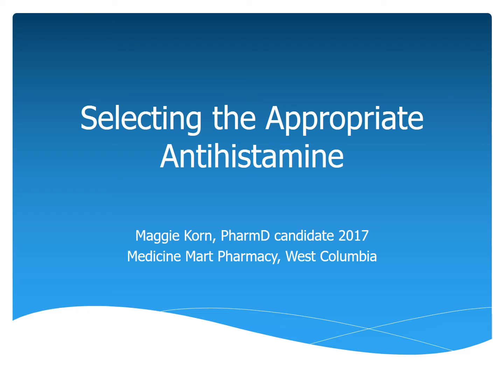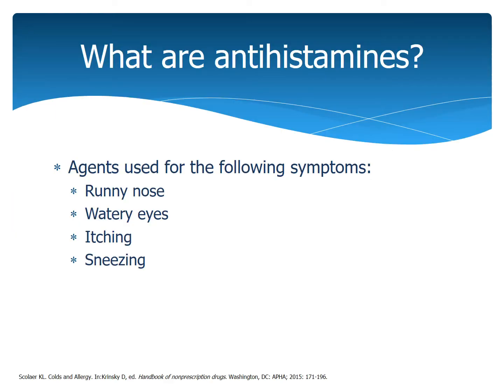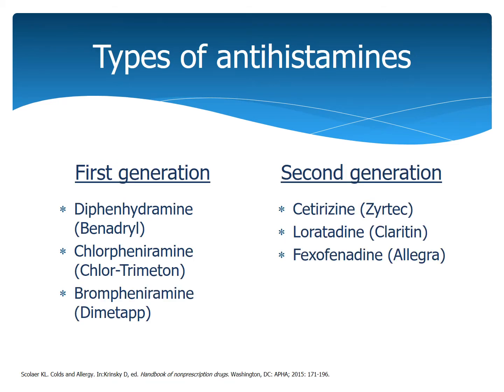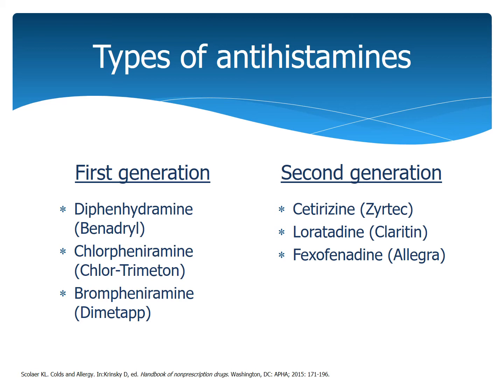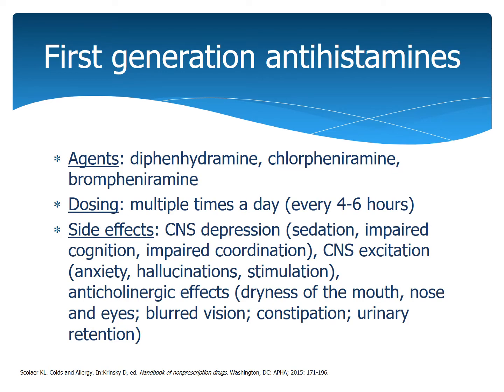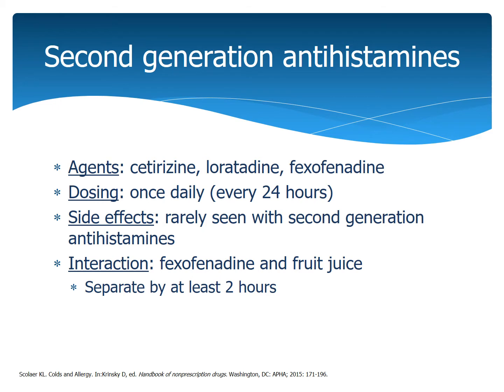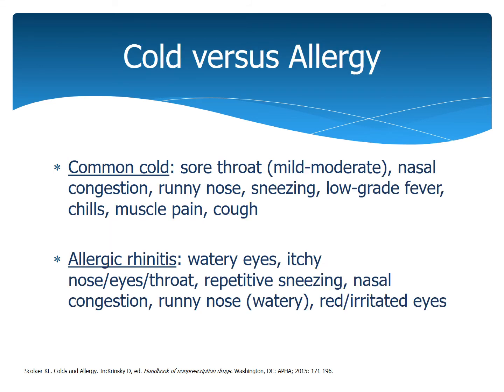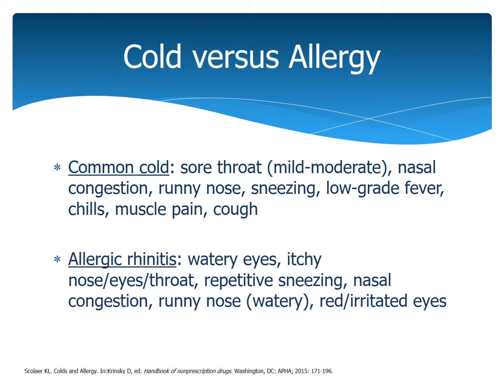1st and 2nd generation antihistamines